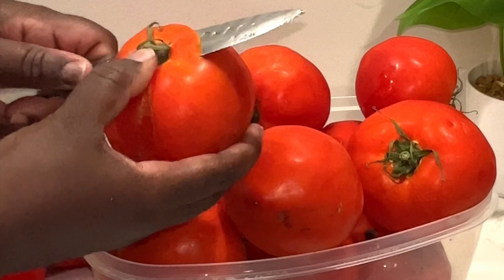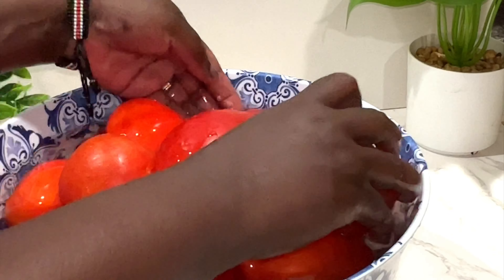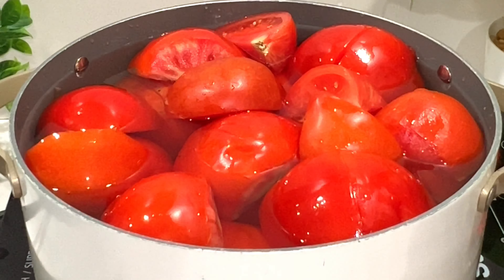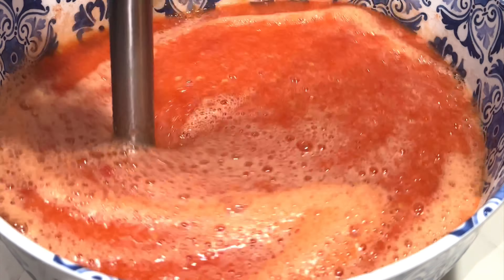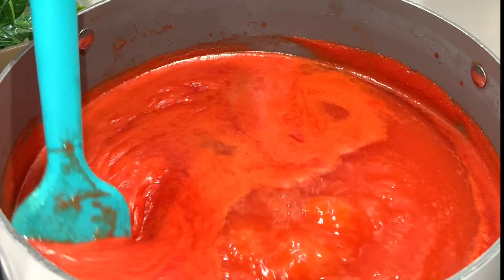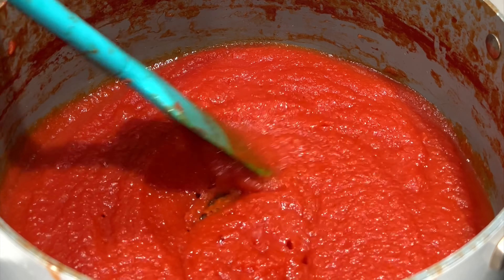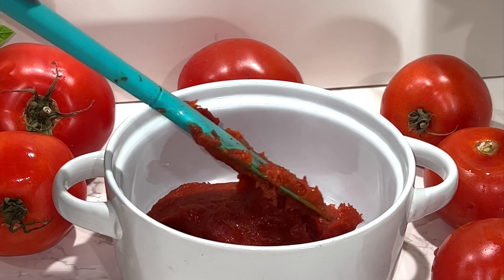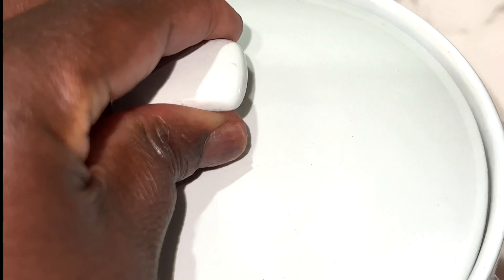How to make a tomato paste / South Sudan food/ Juba/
Tomato paste

2lb tomatoes
1 tbsp salt
3/4 cups olive oil
4 cups water for boiling